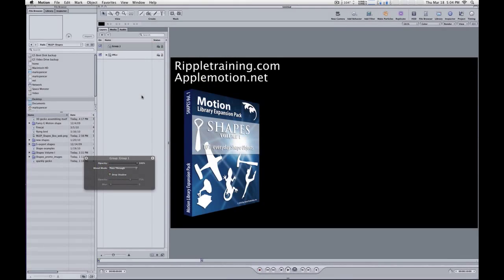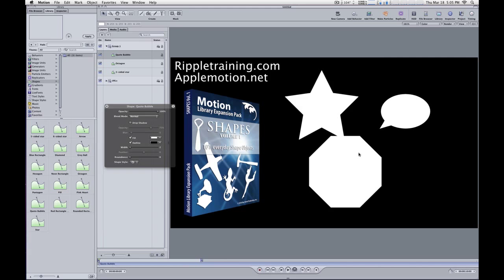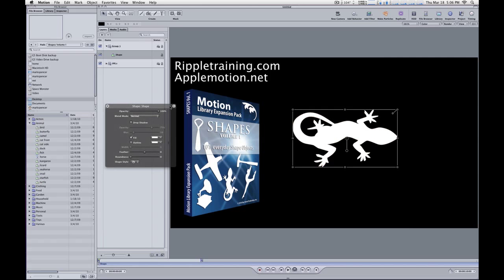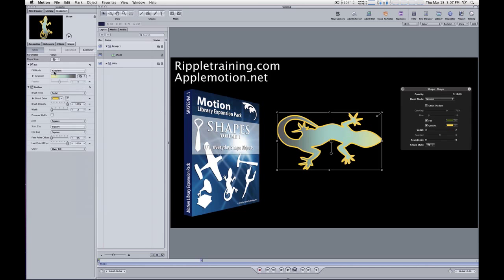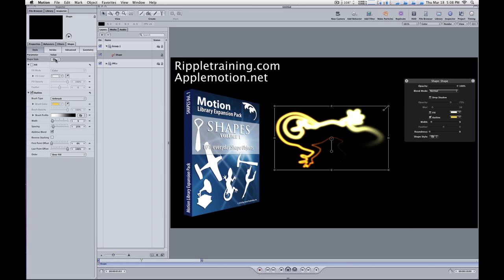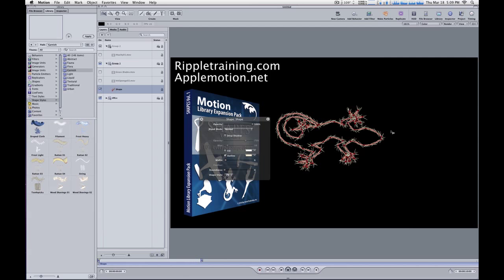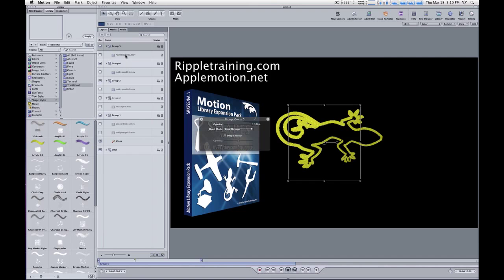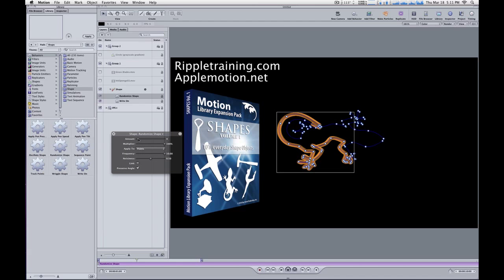Mark Spencer's Motion Tip: The Power of Shapes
Shapes are one of Motion's most powerful and versatile features - you can apply shape styles, animate them with shape behavior, and use them as a source for emitters and replicators. In this 8 1/2 minute video I go over the basics of working with shapes, and introduce a new product you can use to expand Motion's library of shapes Motion Library Expansion Pack - Shapes, Volume I.